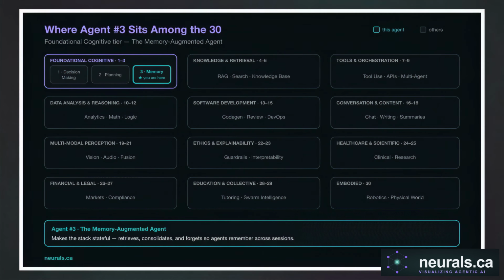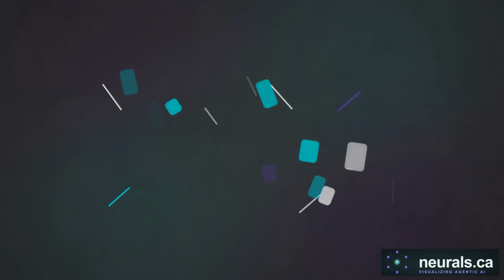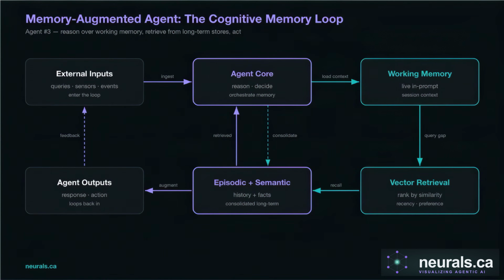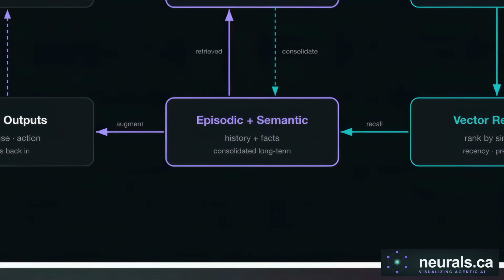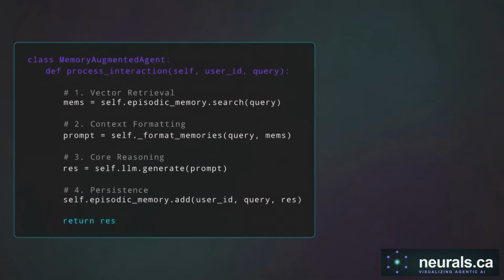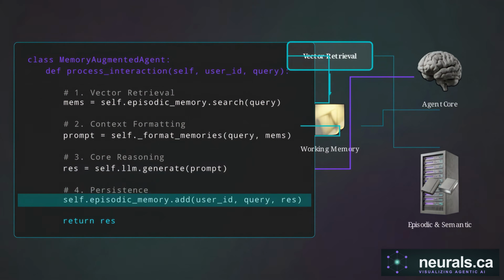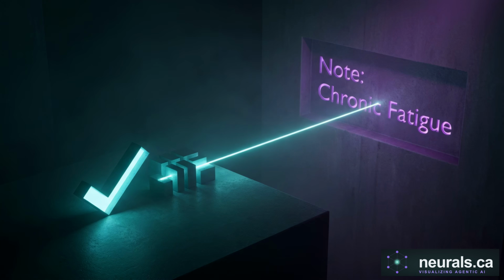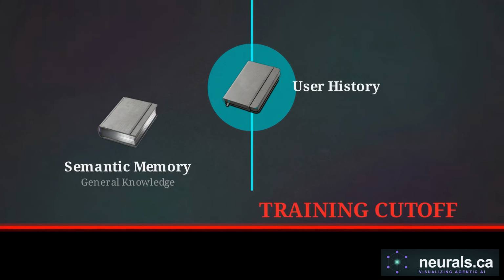Agent #03: The Memory-Augmented Agent (Giving AI a Memory That Lasts)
Agent #03 of 30 in The 30 Agents Series, a build-along companion to "30 Agents Every AI Engineer Must Build" by Imran Ahmad. Watch the whole stack come together, one agent at a time.

A stateless LLM is a brilliant analyst who solves your hardest problem in five minutes, then forgets your name the instant the door clicks shut. Agent #2 plans beautifully, but the moment a project ends its context is wiped; handed a related task tomorrow, it starts from zero. The leap to genuine autonomy is **statefulness**, Agent #3, **The Memory-Augmented Agent**.

A bigger context window is *not* memory. Stuffing months of chat logs into a 10-million-token prompt is a 10,000-page binder where the one fact that matters drowns in noise, retrieval accuracy *drops ~25%* as context scales. Real memory **RETRIEVES** the few relevant facts, **CONSOLIDATES** redundant history into durable facts, and **FORGETS** the noise.

We walk the structured three-tier model, **working** (the sticky note), **episodic** (the diary), **semantic** (the encyclopedia), then the six-stage cognitive-memory loop, then real Python (the `MemoryAugmentedAgent`: `process_interaction` → `episodic_memory.search` → `_format_memories` → `llm.generate` → `episodic_memory.add`), and two concrete cases: enterprise support that skips the triage checklist because it already knows you, and a healthcare assistant that grounds advice in an ongoing treatment plan.

- Why a bigger context window ≠ memory, the retrieval-accuracy cliff
- The three tiers, working / episodic / semantic, and why memory is *structured*, not one bucket
- **Consolidation**: distilling 20 conversations into one durable fact ("I like eggs," not every breakfast)
- **Vector retrieval**: embeddings, "drop a pin" in vector space, nearest-neighbor recall
- The six-stage loop: External Inputs → Agent Core → Working Memory → Vector Retrieval → Episodic + Semantic → Outputs → feedback
- Inside the code: `episodic_memory.search` (retrieve) → `_format_memories` (augment) → `llm.generate` → `episodic_memory.add` (store); async consolidation
- When **not** to add memory, stateless one-shot tasks, latency hotpaths, and governance/privacy ("don't store what you can't govern")
- How Agent #3 completes the foundational triad, #1 acts, #2 plans, #3 remembers, and hands off to Knowledge Retrieval (#4)

Chapters
  00:00 Intro
  00:15 Where #3 sits: the stateful layer
  00:33 Why #1 & #2 forget (amnesia)
  01:03 A bigger context window isn't memory
  01:34 The three memory tiers
  01:53 Consolidation ("likes eggs")
  02:21 The six-stage cognitive loop
  03:12 Vector retrieval & embedding space
  03:39 Async consolidation pipeline
  04:11 From loop to code
  04:19 search → format → generate → add
  05:06 Use cases: IT support & healthcare
  05:36 When NOT to use memory (guardrails)
  06:21 The triad → next: Knowledge Retrieval (#4)

Next up: Agent #04. Which of the 30 agents would you build first?